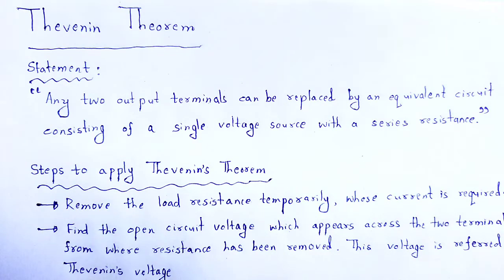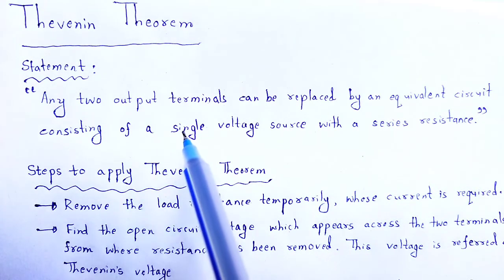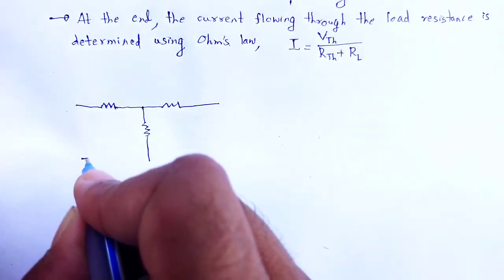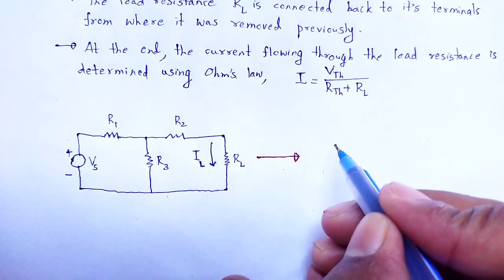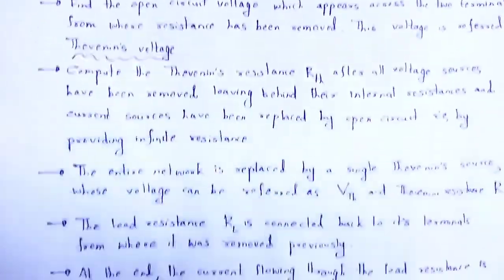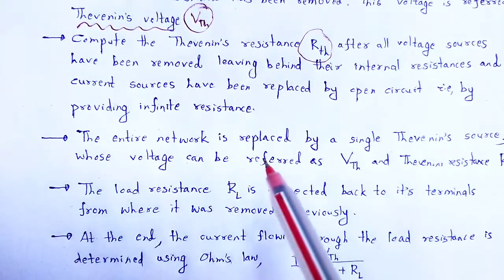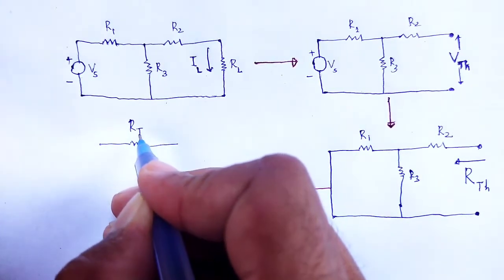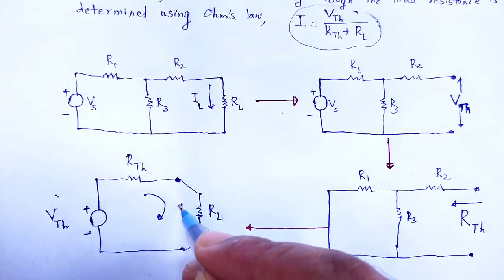ELECTRICITY AND MAGNETISM: Thevenin theorem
In this video we studied about the concept of Thevenin theorem.